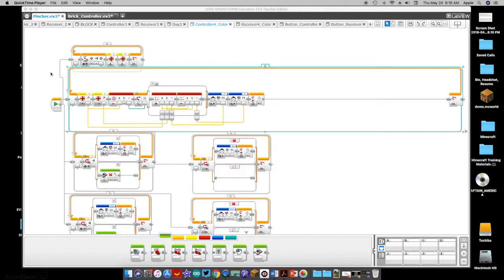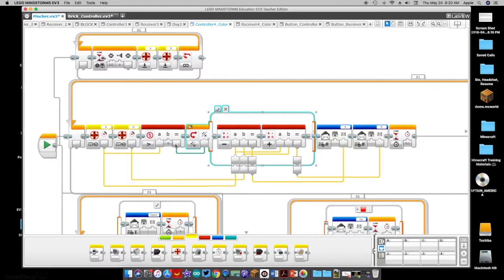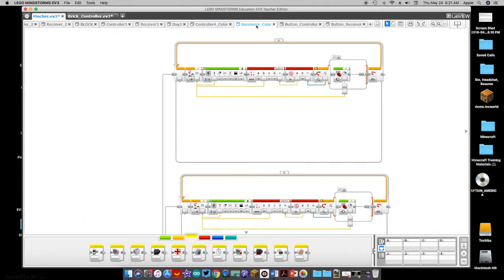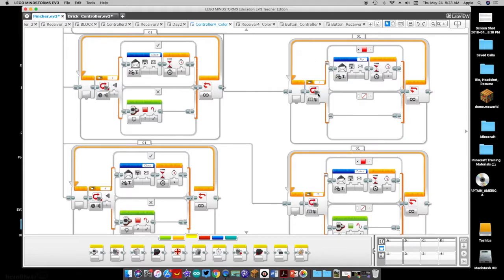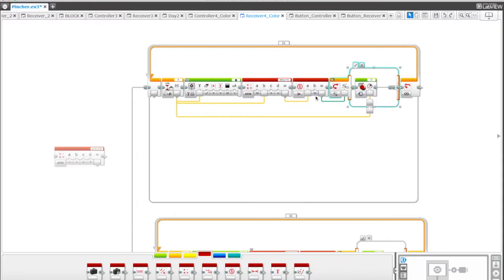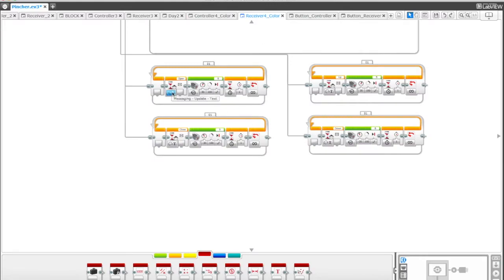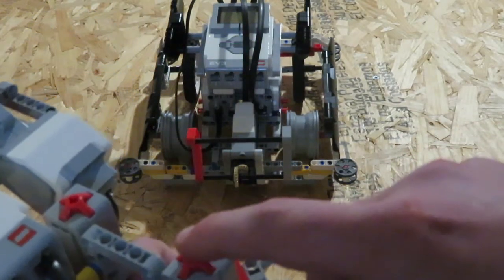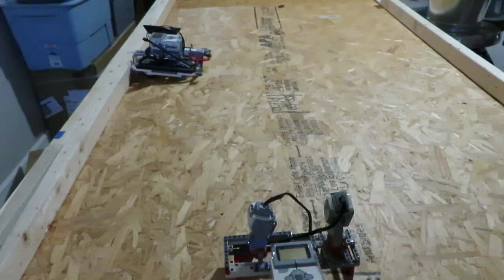2 Advanced LEGO EV3 Bluetooth Robots & Controllers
This video is a tutorial on how to create more advanced bluetooth controllers and robots using LEGO EV3 Mindstorms. In previous videos we explored how to control a robot using the brick buttons. These robots using color and touch sensors to control medium motors and DC motors as joysticks to control the movement of the robot.